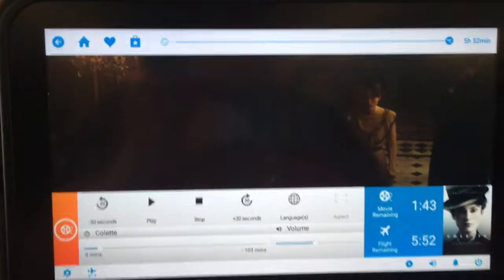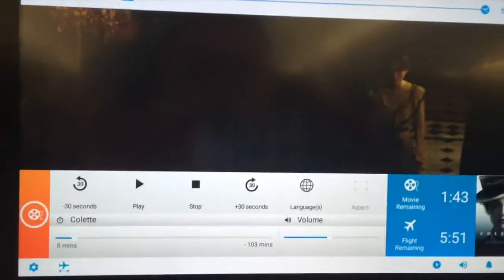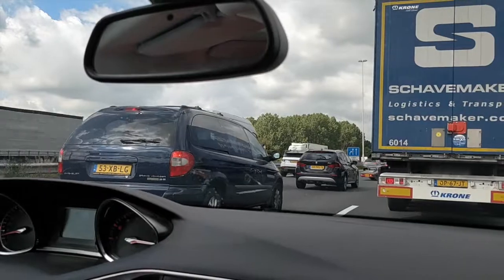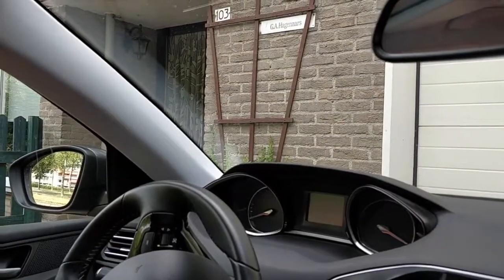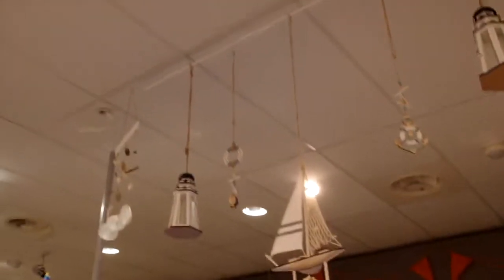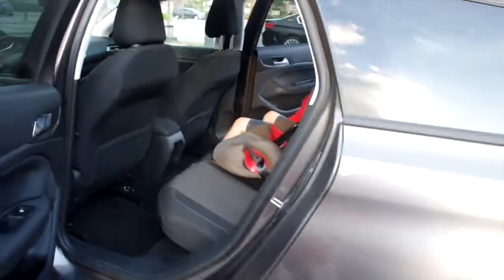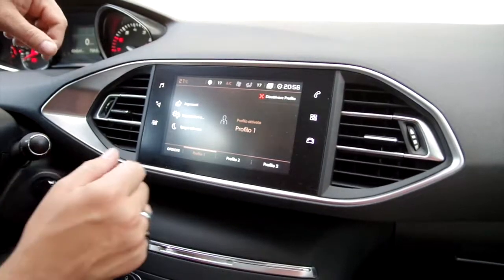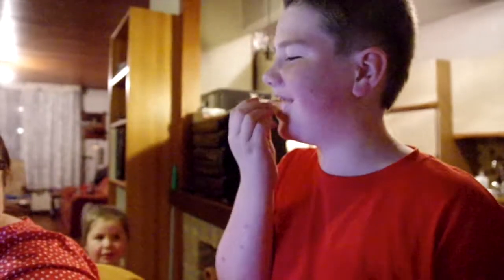First Day of Vacation June 30 - July 1, 2019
Last year's memories would have been titled, "The year we bought the bus", this year will be known as "The year we went on a plane".  Technically this is Willem's 19th trip on a plane, but since the first 16 were done before her was 10 months old, I can understand how has doesn't remember.  Actually flights 17 and 18 were done in 2013 and he was only 3 and Laurens was 2, so neither one of them remember that.  Willem did kind remember walking through an airport but he wouldn't have remembered the Montreal airport as he was only 2 months old in that one.

We arrived, got the rental car and then drove about an hour and a bit to get to Opa's house.  Then we went shopping, this video gives you a look into our day.

Look out Netherlands, the Hagenaars Family has arrived!